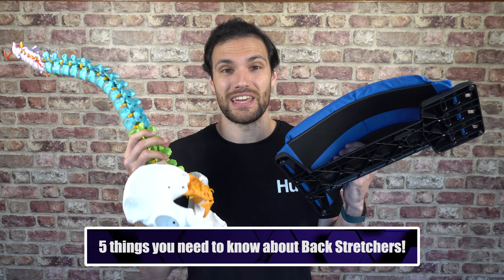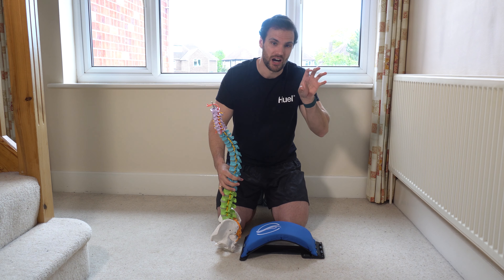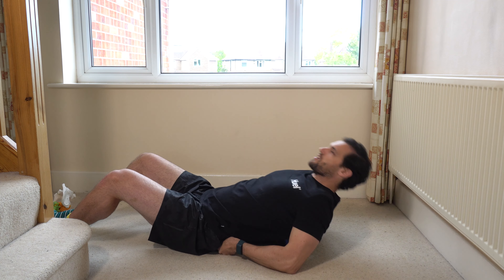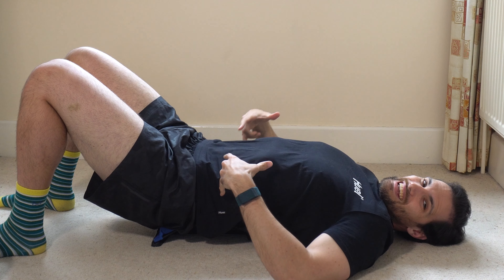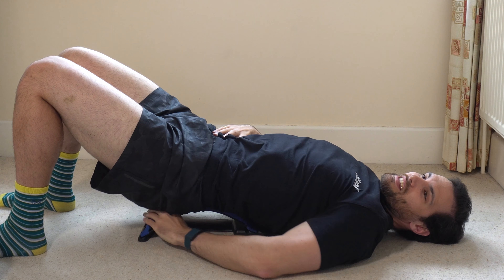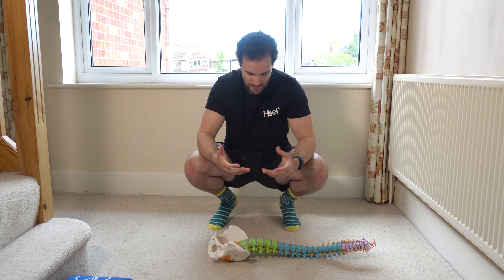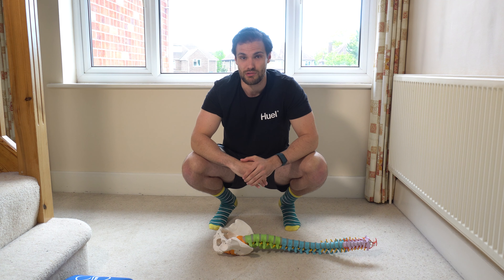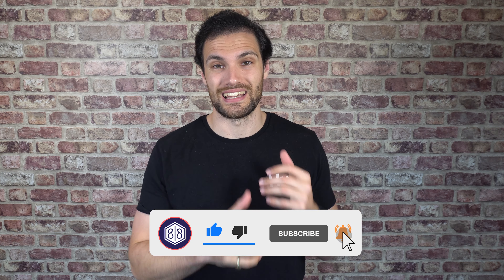Do Back Stretchers Work For Back Pain? Dos & Don'ts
Do Back Stretchers Work For Back Pain?

We have updated this video and compared 4 different back stretchers!

If you do want to use this back stretcher instead of the towel we've put a link to them on Amazon below:

One look on social media and you'll see back stretchers touted as a great relief option for those with back pain. In this video we talk about how these back stretchers are potentially helpful and how they differ from the towel exercise we recommend for back pain as part of the Back In Shape Program.

Ultimately using these sorts of Back Stretchers to help with your back pain is something that can help, however, in most of the videos, reviews and advertisements, if you've got lower back pain, the technique demonstrated will certainly not be ideal for lower lumbar back pain.